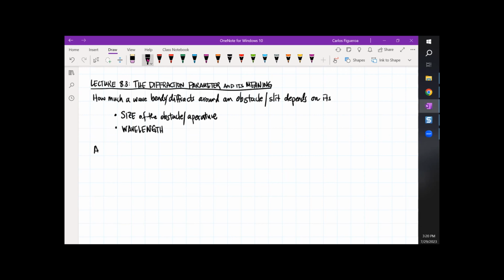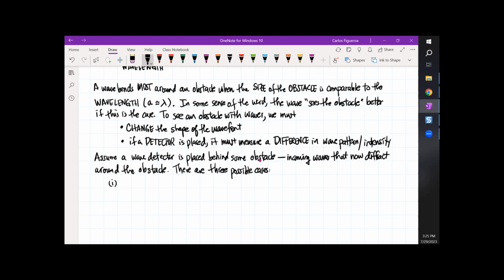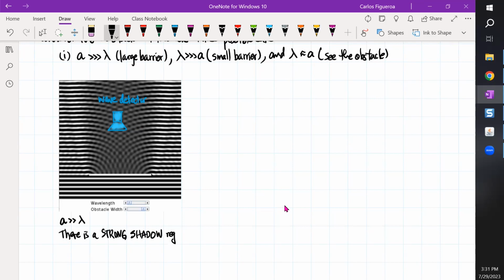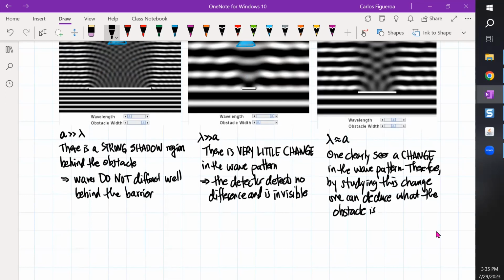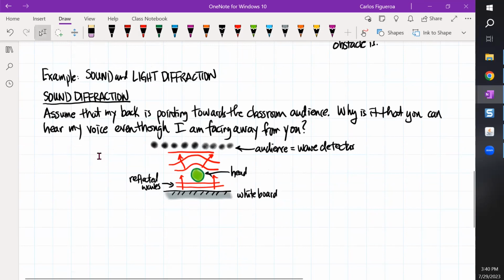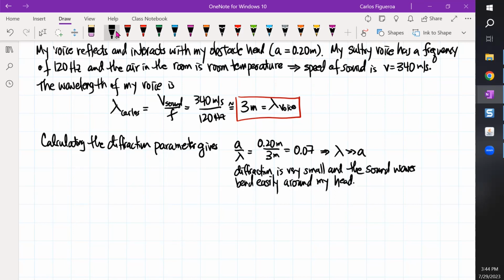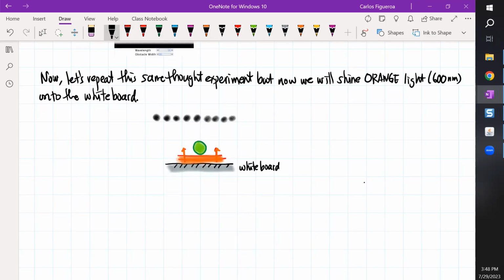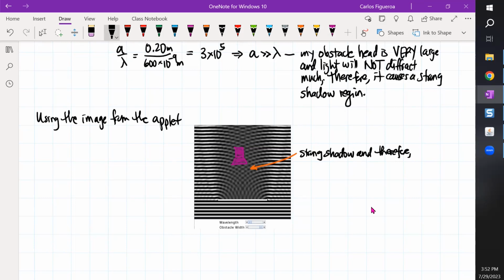Lecture 8.3: Diffraction parameter and its physical meaning